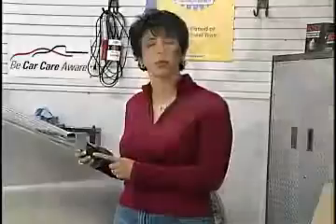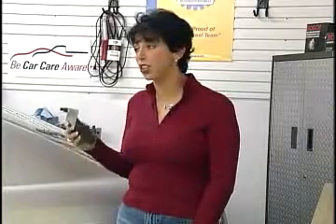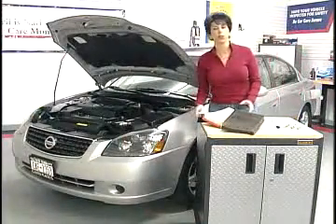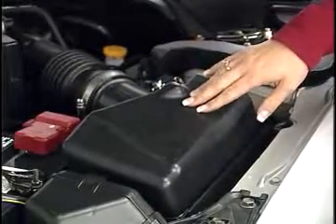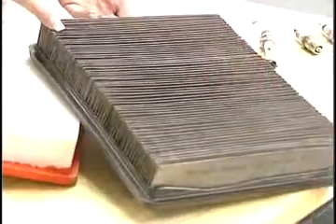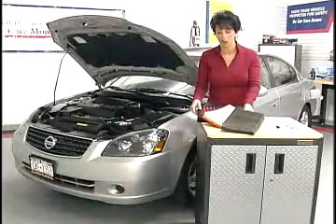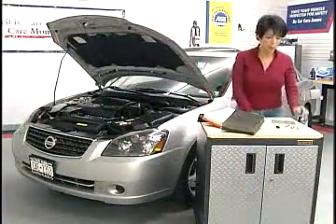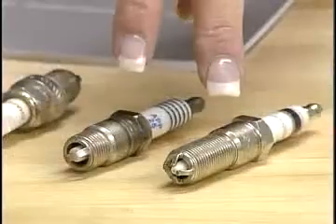Lauren Fix - Fuel Economy